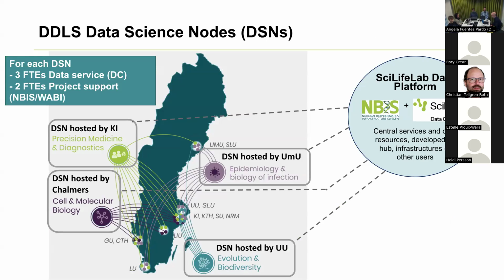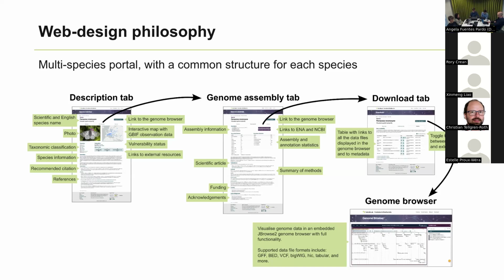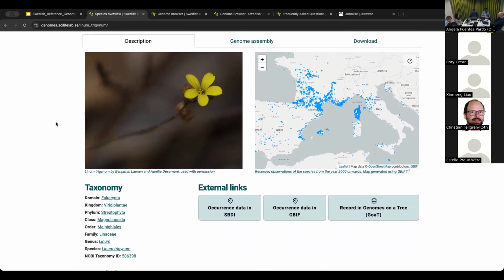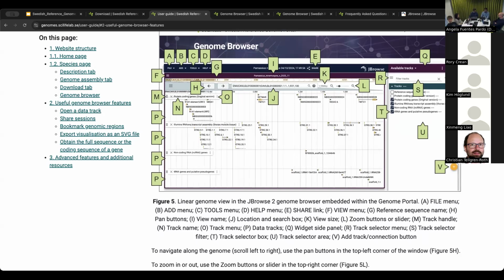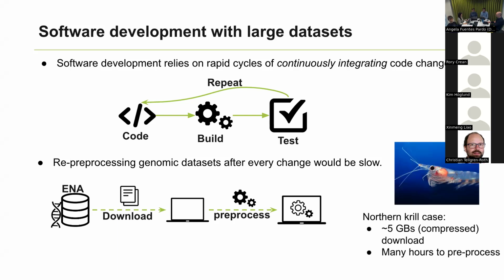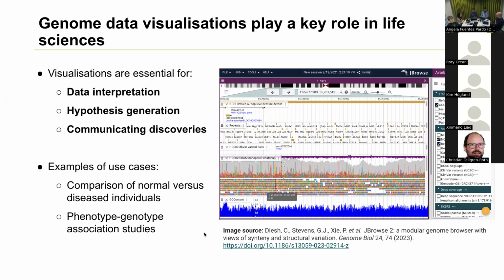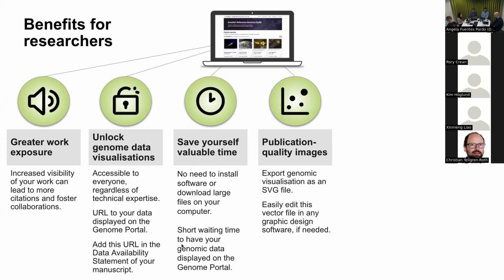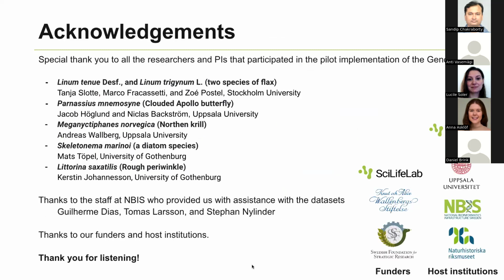Launch of the Swedish Reference Genome Portal – a tool to visualize and interpret your genome data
Join us in this official launch of the Swedish Reference Genome Portal!

This free service is developed and maintained by the DDLS Data Science Node in Evolution and Biodiversity (DSN-EB) team as part of the SciLifeLab Data Platform, operated by the SciLifeLab Data Centre. At this event, we will demonstrate how the Genome Portal reduces barriers to the visualization and interpretation of genome data studied in Sweden, while facilitating collaboration, showcasing researchers’ work, and promoting Open Science and FAIR data sharing.

The agenda for the seminar:
* Welcome and introduction, Henrik Lantz, NBIS
* Overview of the Swedish Reference Genome Portal
* Introduction and live demo, Daniel Brink, SciLifeLab Data Centre
* Technical implementation, Rory Crean, SciLifeLab Data Centre
* Features that boost and facilitate researchers’ work, Angela P. Fuentes-Pardo, SciLifeLab Data Centre

The Genome Portal aims to highlight and showcase genome research conducted in Sweden; lower barriers to accessing, visualising, and interpreting genome data; promote the publication of genomic annotations, which are rarely shared; and ensure all data displayed on the Genome Portal aligns with FAIR principles and is available in public repositories.

The DSN-EB team comprises system developers, data stewards, and bioinformaticians affiliated with SciLifeLab Data Centre and the National Bioinformatics Infrastructure Sweden (NBIS), based at Uppsala University and the Swedish Museum of Natural History.

This service is supported by SciLifeLab and the Knut and Alice Wallenberg Foundation through the Data-Driven Life Science (DDLS) program, as well as by the Swedish Foundation for Strategic Research (SSF).

Follow SciLifeLab on LinkedIn for shorter updates on new exciting science, job openings and more

What is SciLifeLab? In short: We are a national research infrastructure, funded by the Swedish government, that makes advanced instruments and expertise in molecular biosciences available to all researchers in Sweden (in short). to learn more.